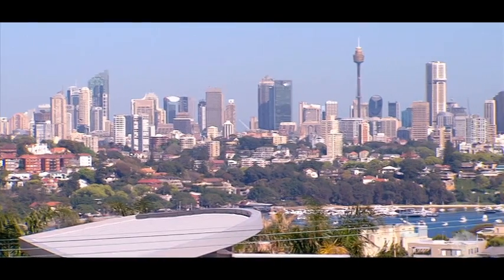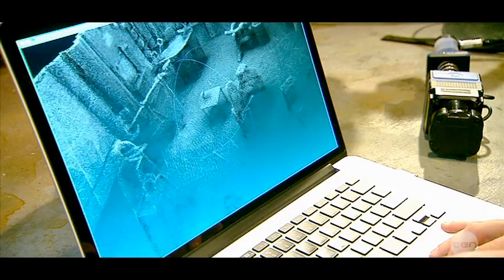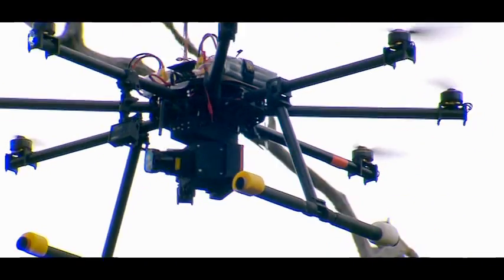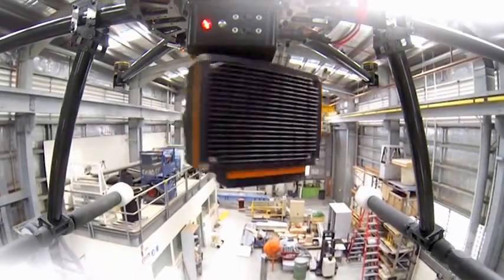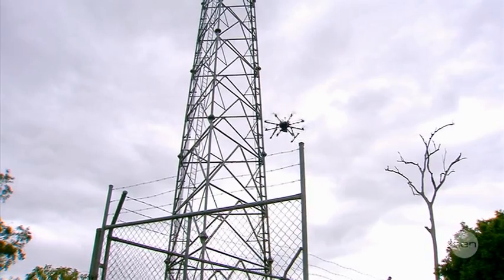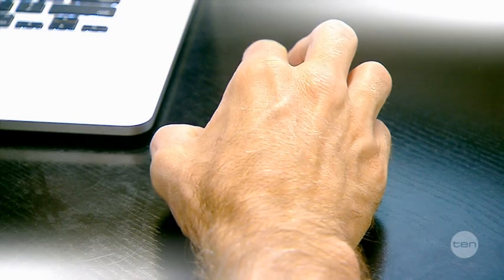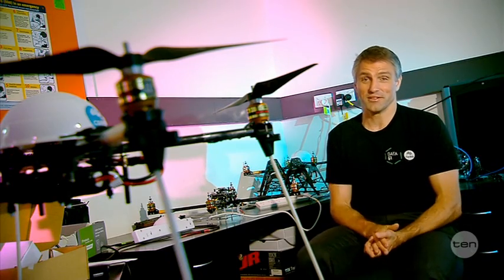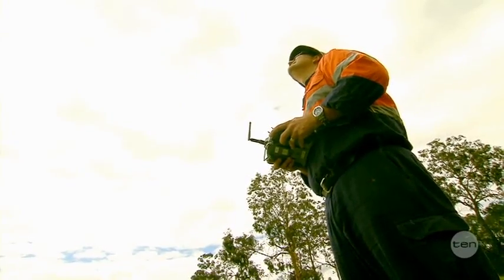Scope: Hovermap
3D mapping tall outdoor structures and other hard to reach places can be a major pain, but as Dr Stefan Hrabar from the CSIRO explains, with a bit of cool tech, it will soon be a little bit easier.